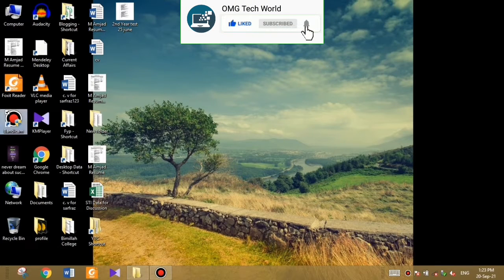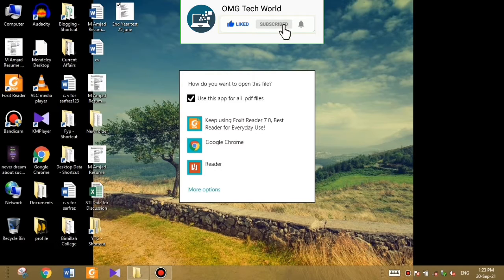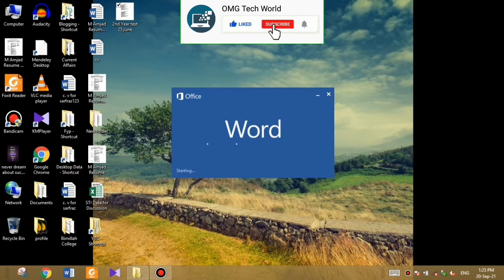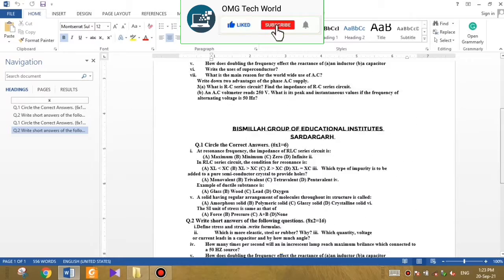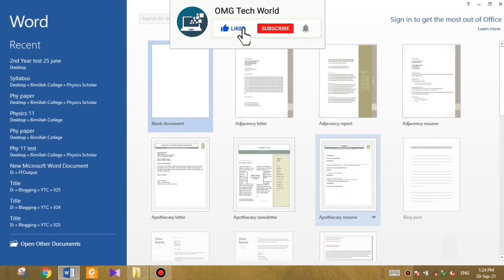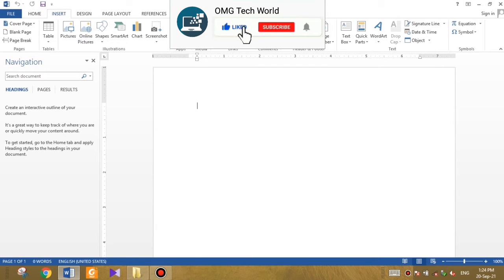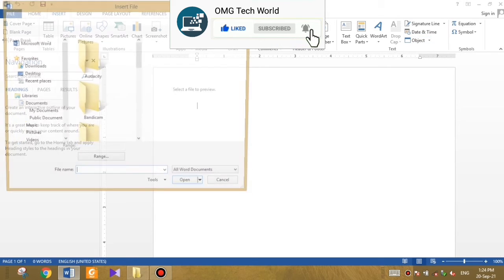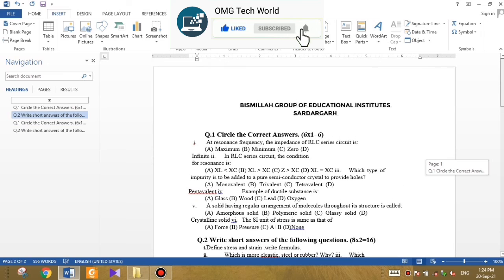How to convert pdf to word without any app | how to convert pdf to word free offline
To convert pdf into word file has now become an easy task as we have solved the problem of converting pdf file into word file without internet. In this video we have provided two methods for the conversion of pdf file into word file.
If you want to know how these two methods work you have to see this video completely. Using these methods any one convert pdf file into text msword file with an ease.